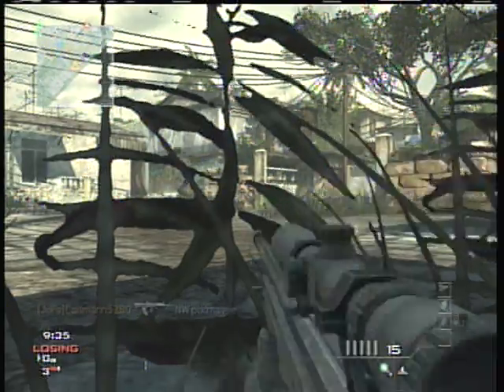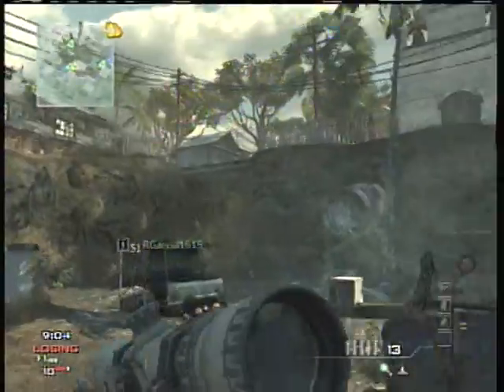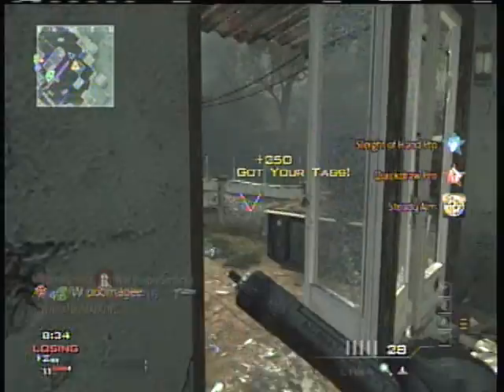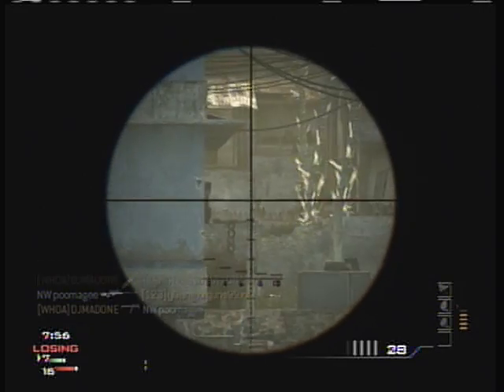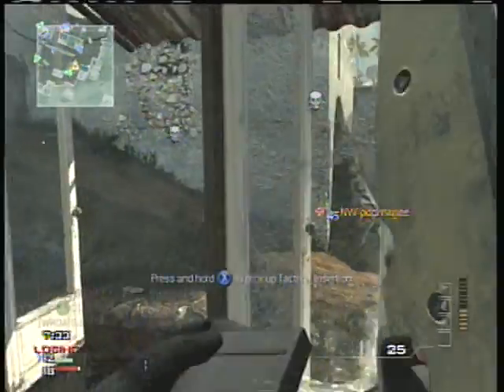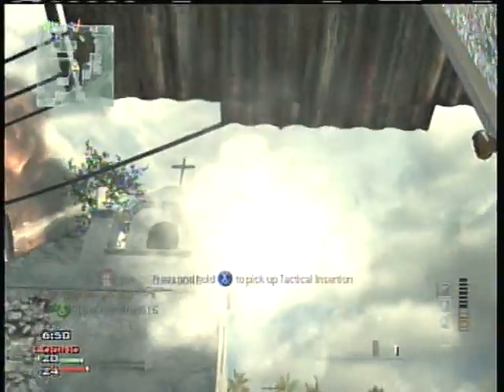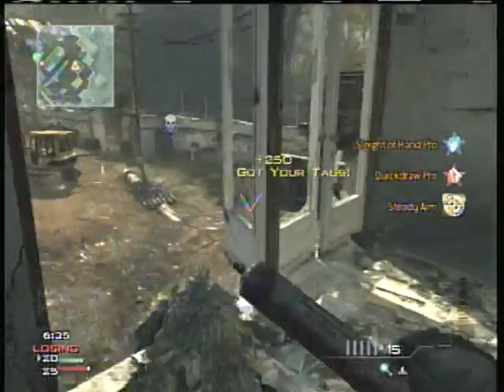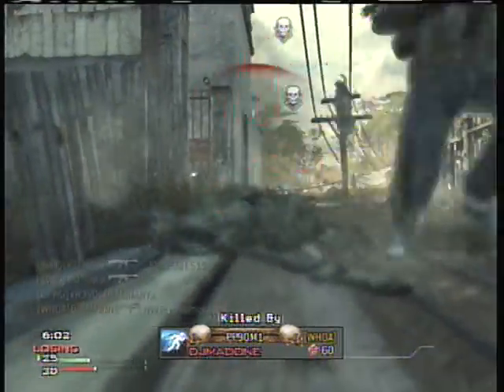How To boost in MW3 by your self NO BAN!!!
Check out A Days worth by NWTJ and NW PurpleSmackz
New Video each Wednesday =) If this doesnt make you laugh then suck a big ole butt!